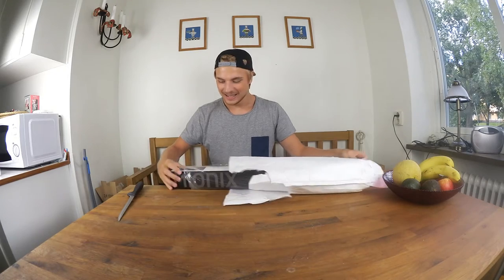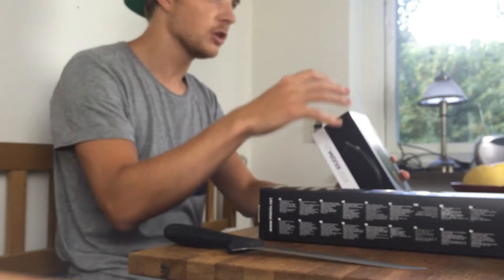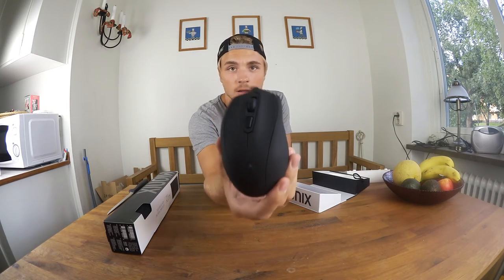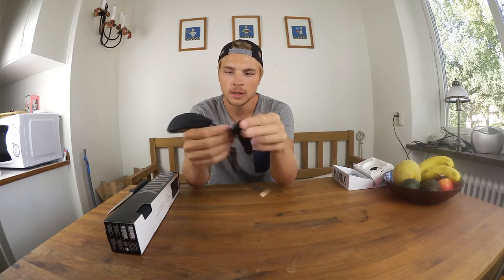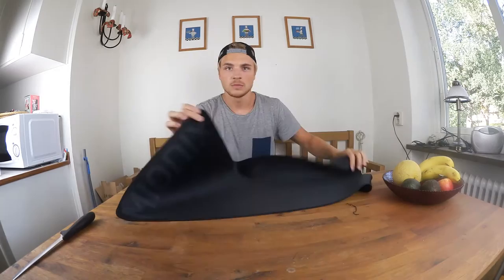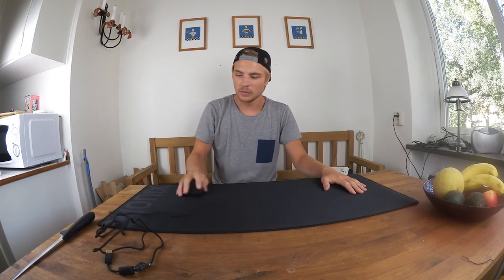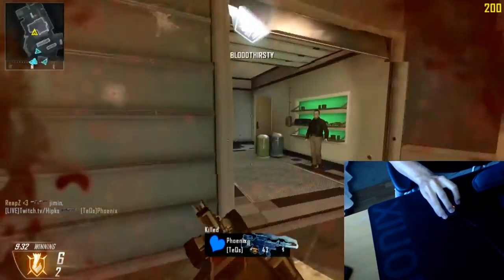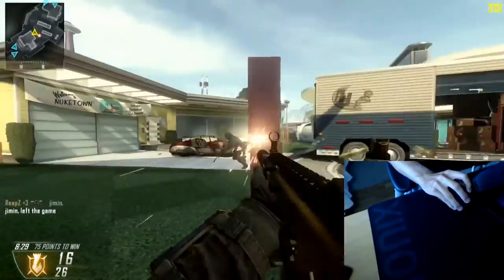UNBOXING + GAMEPLAY | MIONIX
Try your luck and get sick skins at CSGO500!

♚ Buy the same t-shirt as Hipks ♚

 ♣ PC Specs/My Computer Details (Gaming Setup)♣

Keyboard ◇ CM Storm QuickFire Rapid

Mouse ◇ Mionix Castor

Mousepad ◇ Mionix Alioth

Monitor ◇ ASUS 24" VG248QE 144Hz

Graphic card ◇ GTX 690

RAM-Memories ◇ Corsair Dominator 16GB

Motherboard ◇ MSI Z77 MPower

☟ Recording Videos/Gameplay With ☟

☛ Open Broadcaster (OBS) (Free To Use) ☚

☛ Nvidea ShadowPlay  (Free To Use) ☚

☛ Avermedia Livegamer HD-Capture Card ☚

☟ Audio Recording Software ☟

✮ Audacity (Free To Use)✮
UNBOXING | MIONIX PACKAGE